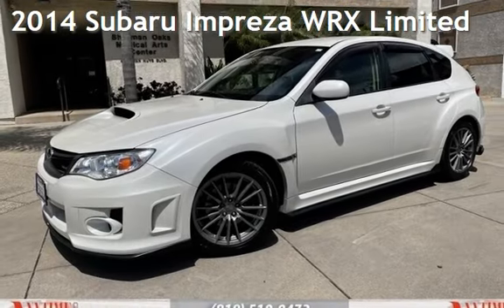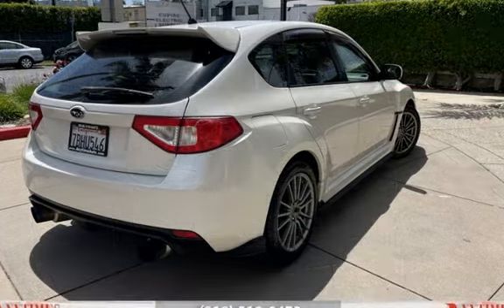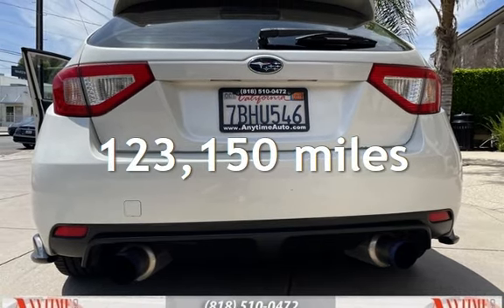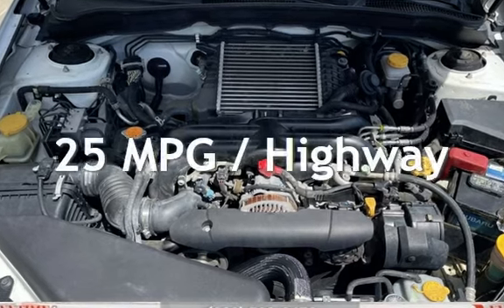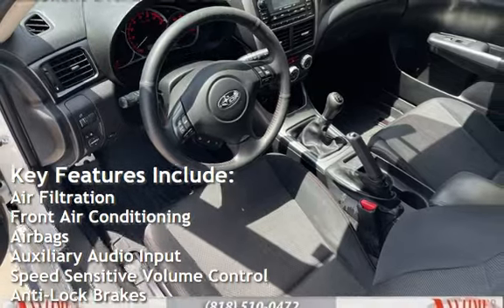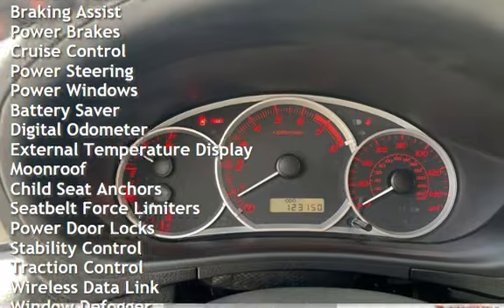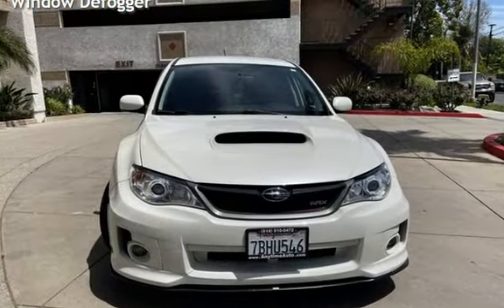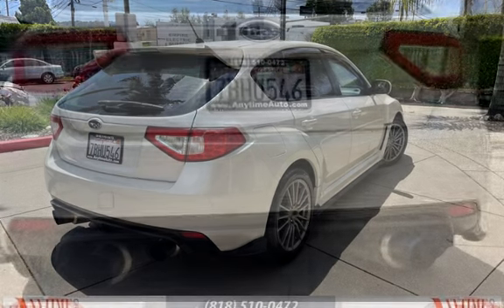2014 Subaru Impreza WRX Limited for sale in Sherman Oaks, CA